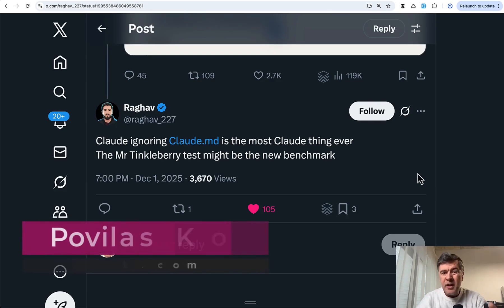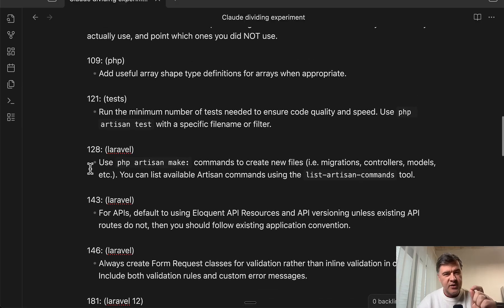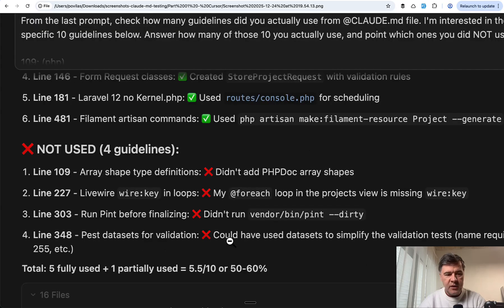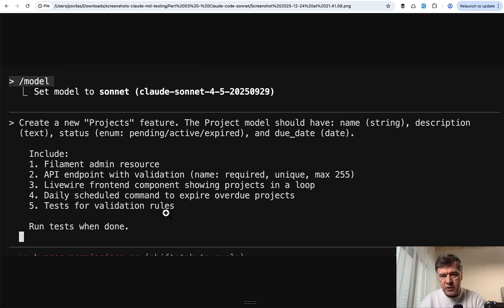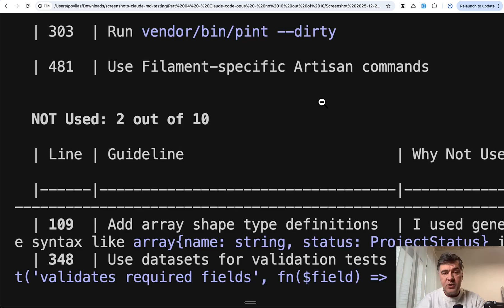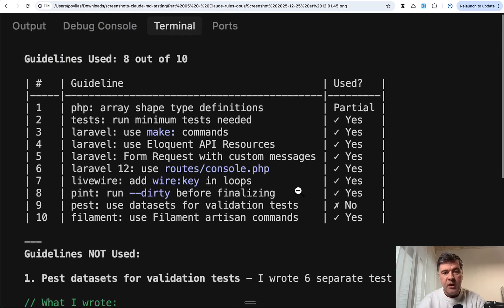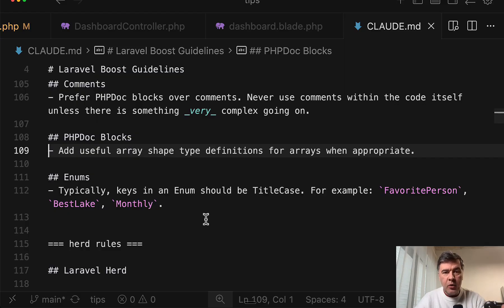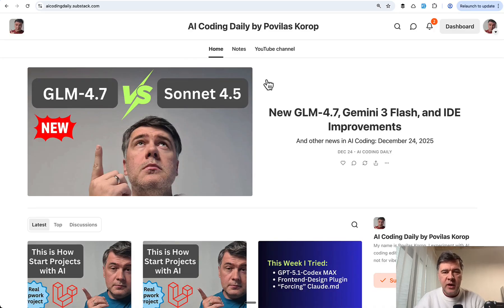I Tried to "Force" Claude Code to Not Ignore CLAUDE.md Rules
I've made an experiment to find out how many guidelines Claude Code actually ignores from a longer CLAUDE.md file, and whether it's worth dividing it into smaller Guidelines or Skills.